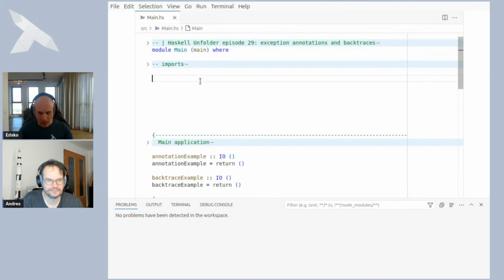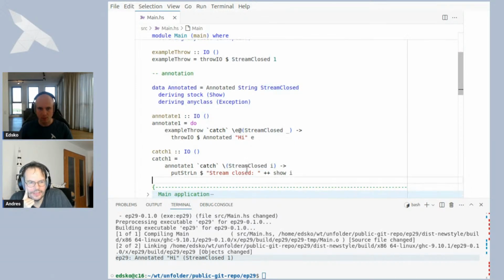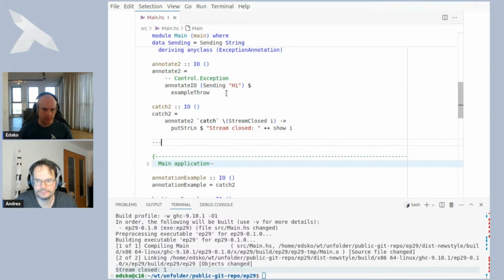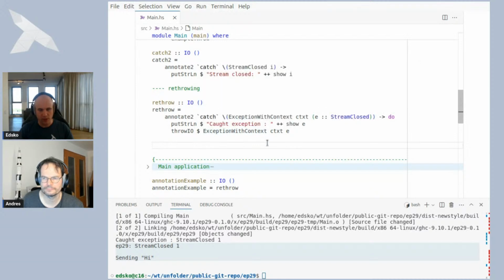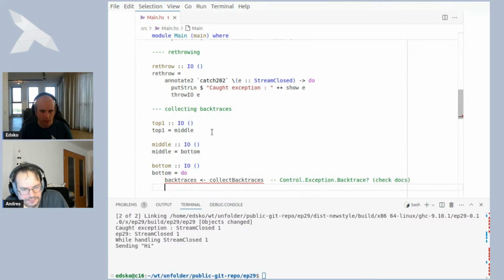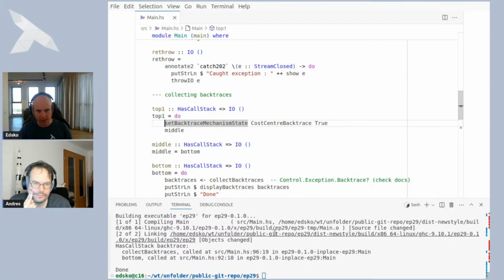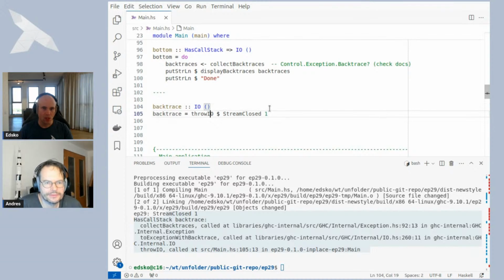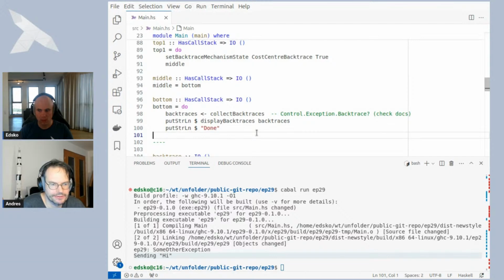The Haskell Unfolder Episode 29: exceptions, annotations and backtraces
Version 9.10 of GHC introduces an extremely useful new feature: exception annotations and automatic exception backtraces. This new feature, four years in the making, can be a life-saver when debugging code and has not received nearly as much attention as it deserves. In this episode of the Haskell Unfolder we therefore give an overview of the changes and discuss how we can take advantage of them.

Resources:

* The full exception backtrace proposal (most of which is now accepted and implemented)